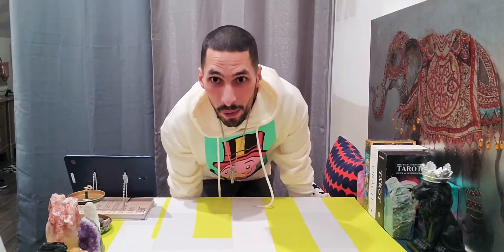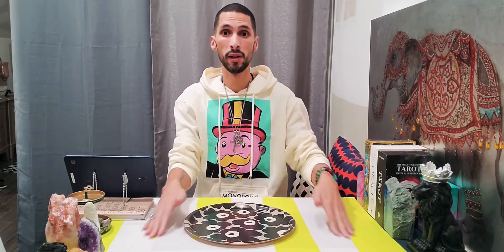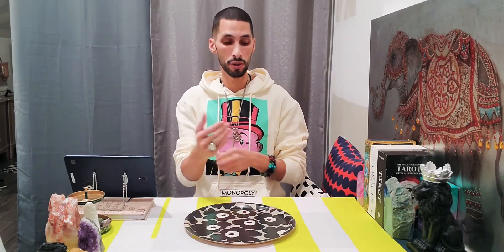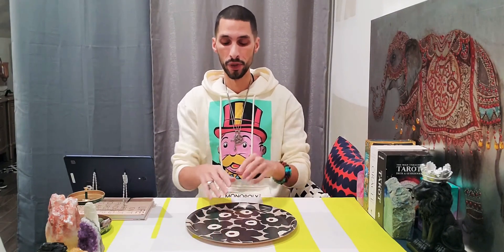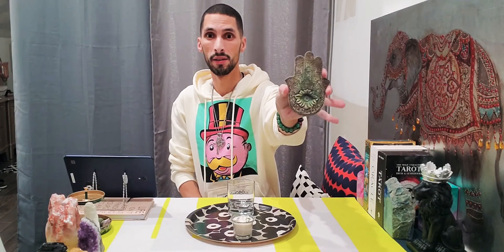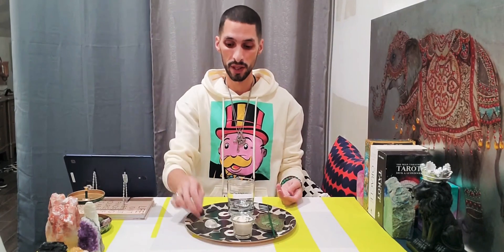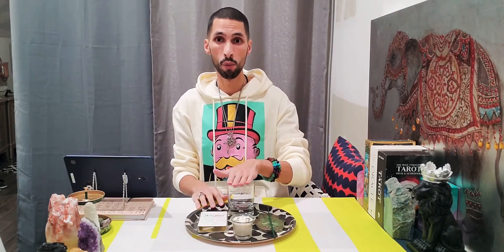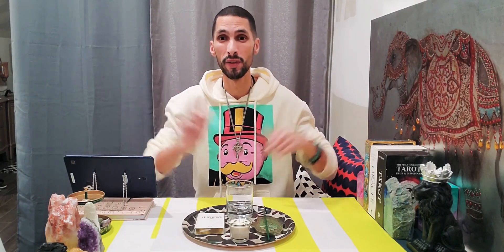My Tips! What to place on a beginner Altar.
Facebook josealfredovelezjr

I am a skilled candle maker. My candles are available on etsy.com search for my shop 3rdeyecrowned. My candles are natural, essential oil based and garnished with dried herbs.

Thank you! Gracias! Obrigado!